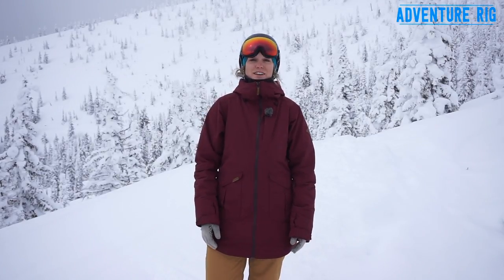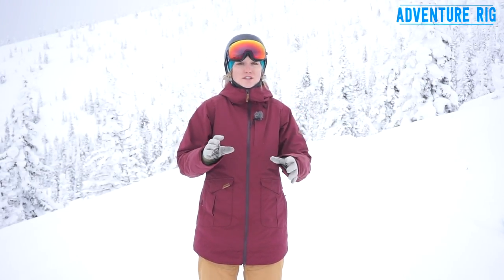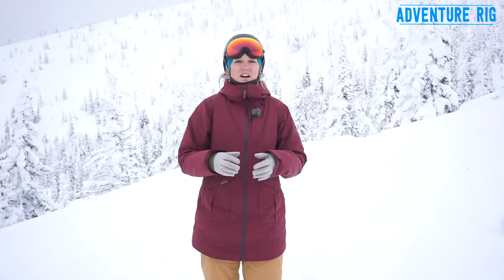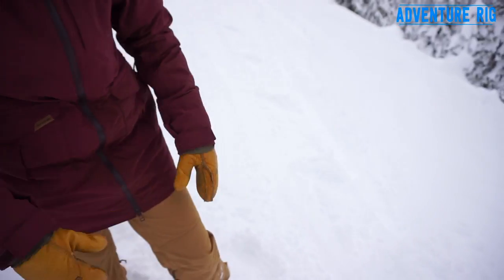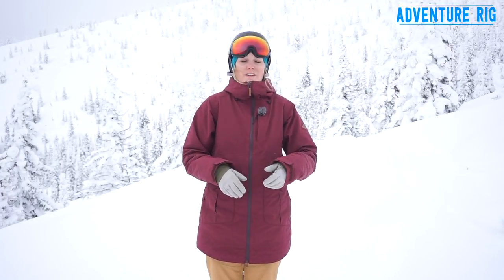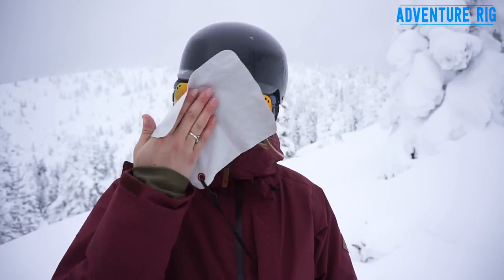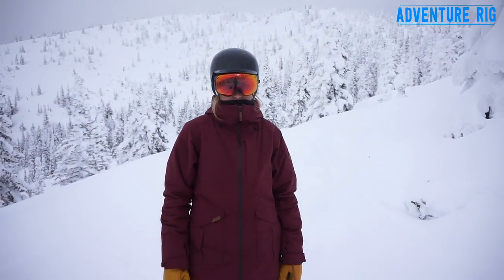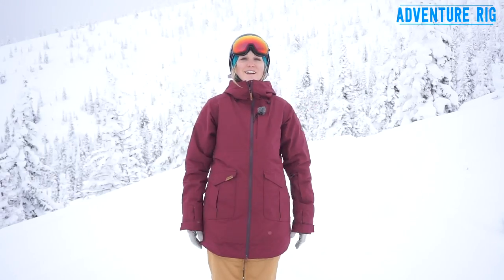Silcox Gore-Tex 2L Jacket by Dakine [Review]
I love when functionality and style come together and that’s the best way to describe the Silcox Gore-Tex 2L Jacket made my Dakine. The contour and extra long fit is flattering and protects you from the elements. Paired with the Westside Pants by Dakine, I look good and stay warm and dry all day long out there.

At first, I was a little skeptical about layering underneath the contour fit but on those extremely cold days, I’ve been proven otherwise. I can fit a pretty big down layer underneath comfortably. Even with the Primaloft Gold insulation throughout, I wouldn’t classify this as an insulated piece. On cold days I definitely layer up underneath it (which is similar for most ski jackets I own).

The Gore-Tex membrane is guaranteed to keep you dry and I can definitely attest to this. We’ve been doing a lot of skiing here in southern British Columbia, Canada and it is a wet snow. Sometimes it is raining in the parking lot and then will transition to snow higher up. If you find yourself in these conditions often, this jacket will definitely keep you dry.

If you’ve read some of my reviews in the past, you’ll know that I’m very picky about the collar on my ski jacket. This collar is perfect and is a great place to tuck your face on those brutally cold or windy days. It’s not too tight or constrictive so you can still move freely when you have it all the way zipped up. I don’t normally ski with my hood up but this hood will fit up and over a helmet if that’s your thing.

I went with a size large and I couldn’t be happier with the fit of the Silcox (I’m 5’10 and 150 pounds Size 8). I sometimes have to size up to an XL so that the sleeves are long enough but these are plenty long. Like I mentioned above, I wasn’t sure about layering but I’ve layered up pretty intensely under the Silcox and was still able to function.

The cuffs of the sleeves are also roomy but can be adjusted with Velcro. Whether you’re wearing bulky mittens or spring gloves, your cuffs will fit easily over them. The wrist gaiters are also nice because they are big enough/stretchy enough to fit over my mittens. I can keep the pow out and the warmth in without the uncomfortable feeling of putting the gaiters under my gloves or mitts.

I honestly can say that I can’t find one bad thing to say about the Silcox jacket. It looks great, feels great, and performs amazingly no matter what conditions I’m out in. I love the rosewood color paired with my buckskin Westside Pants also made by Dakine. I have a few other ski outerwear combos but I haven’t been able to not slip this one on since I’ve gotten it.

Links